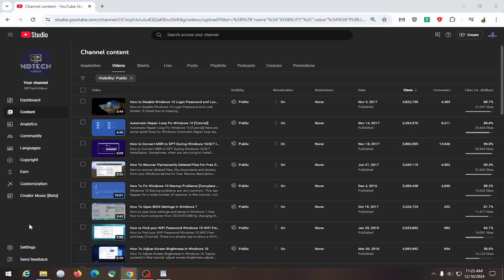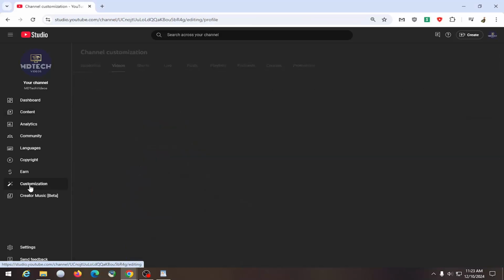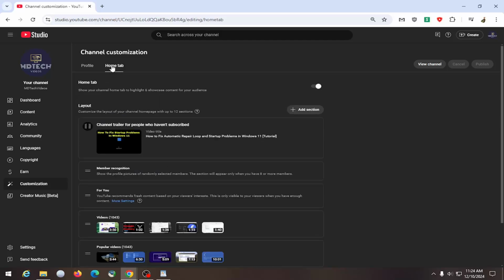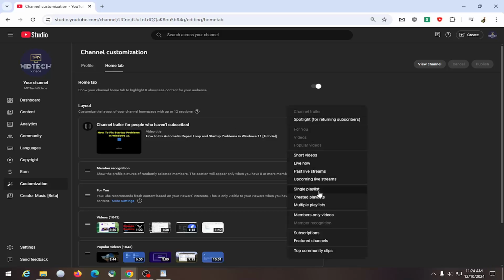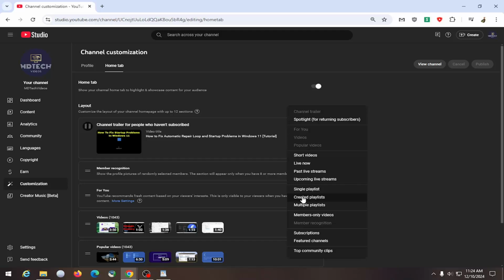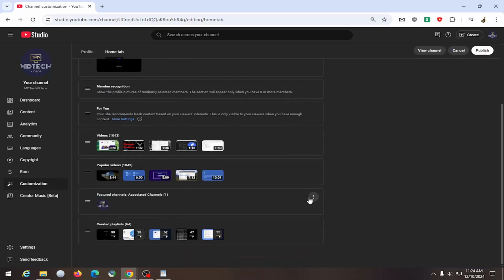How to Add a Playlist to Your YouTube Channel Homepage [Guide]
Adding a playlist to your YouTube channel homepage helps organize your content and make it more accessible to viewers. Common issues with adding playlists include not having the right channel customization permissions or if your channel is not verified or eligible for this feature. Additionally, problems may arise if you're using an outdated browser or app, which can prevent you from accessing the playlist management options. Understanding these potential causes can help you successfully add a playlist to your YouTube channel homepage and improve the user experience.

Issues addressed in this tutorial:
add a playlist to your YouTube channel homepage
add YouTube playlist to home screen
how to add a playlist to your YouTube channel
how to add a playlist to your YouTube channel homepage
how to add playlist on YouTube homepage
how to add to a playlist on YouTube
how do i create a playlist on my YouTube channel
create a playlist on YouTube channel
how do you add to a playlist on YouTube
how to create a playlist on your YouTube channel